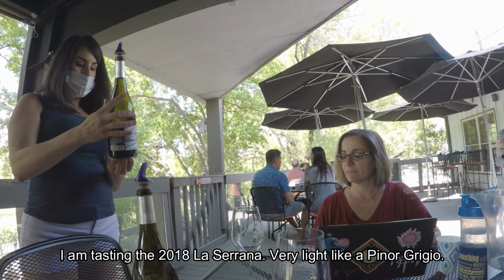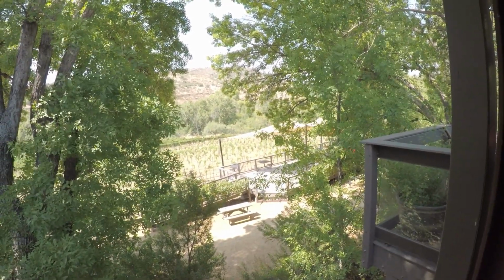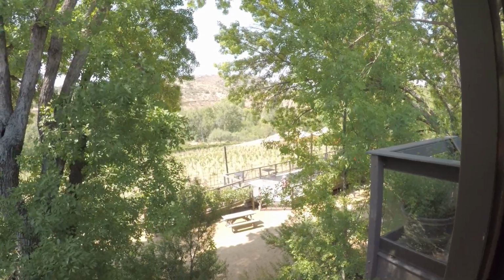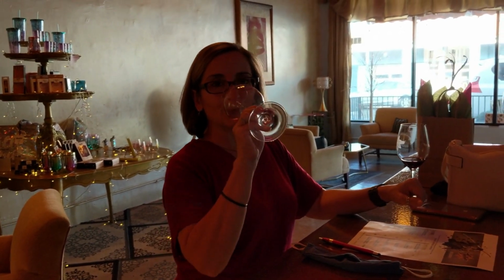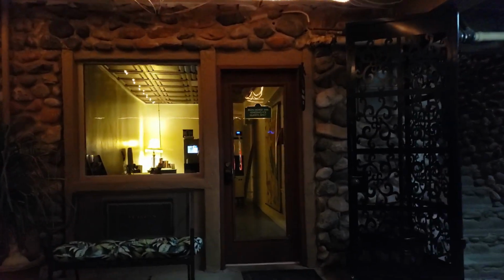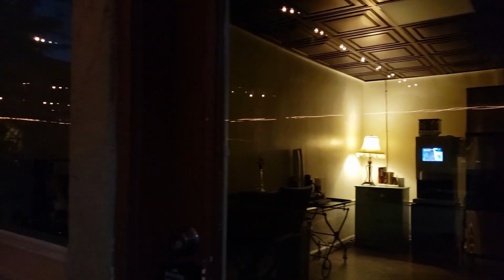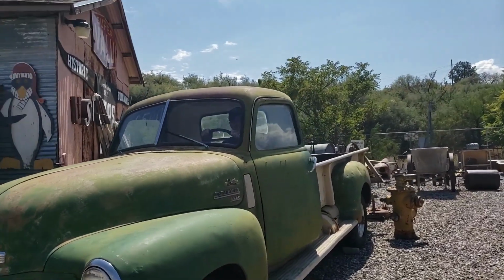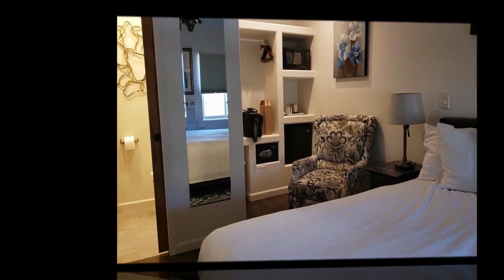Cottonwood in September 2020 roadtrips room tour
We ran away for a day!
In September, the weather turns but it isn't enough to give you a rest from the heat. We decided a trip to Cottonwood was in order. Page Springs Cellars called and said our wine club order was in and off we went!
We stay overnight at the Iron Horse Inn. You may remember us staying there over Father's day weekend. It is located in Old Town Cottonwood and we love this downtown area.
Here are some links for the places we visit during our stay:
- Acres and acres of antiques

Room tour at 24:37